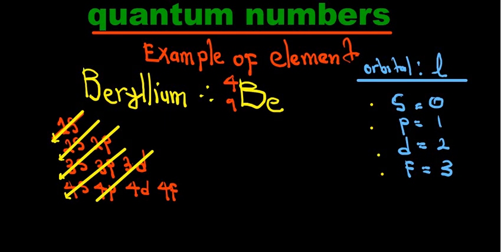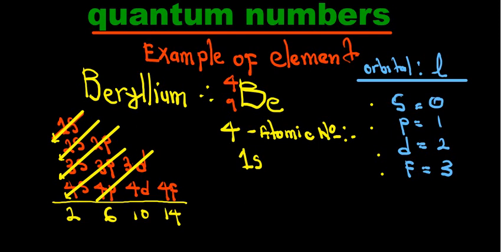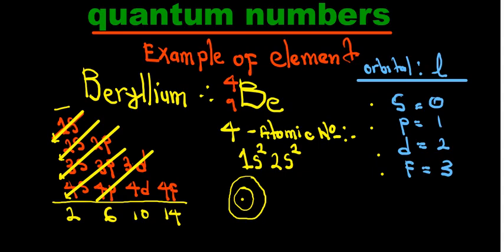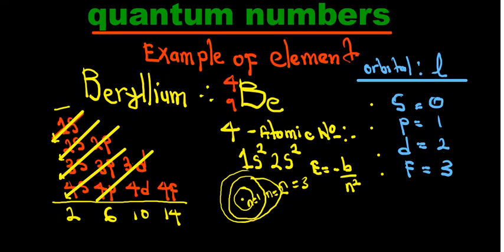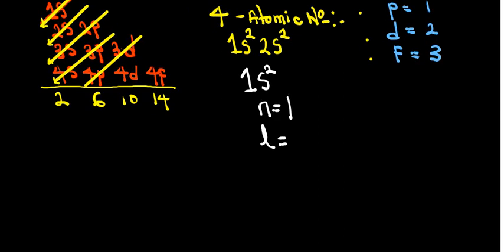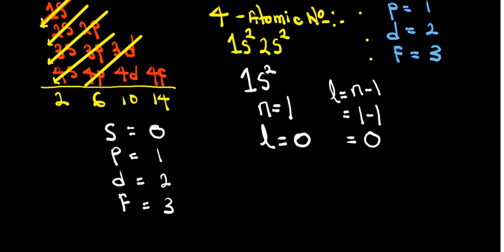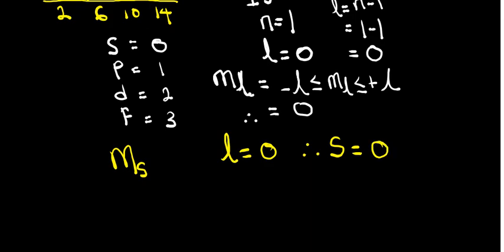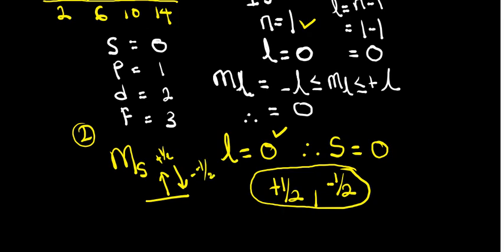QUANTUM NUMBERS - ANGULAR MOMENTUM NUMBER, MAGNETIC QUANTUM NUMBERS, QUANTUM SPIN NUMBER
When l (orbital angular momentum quantum number) is 0, it corresponds to an s-orbital.

For an s-orbital, the possible spin values are determined by the spin quantum number (ms), which can be either +1/2 or -1/2.

In other words, an electron in an s-orbital can have a spin of either up (+1/2) or down (-1/2).